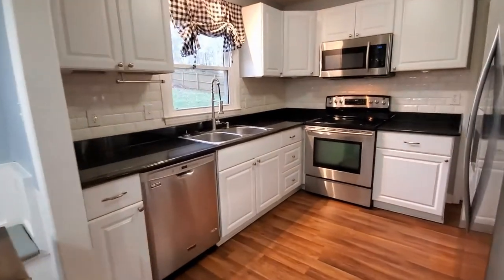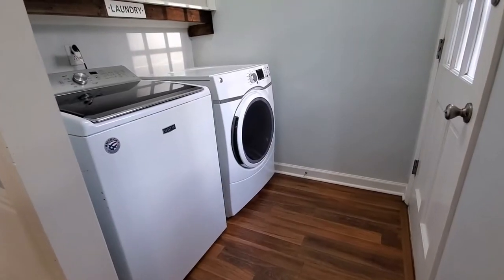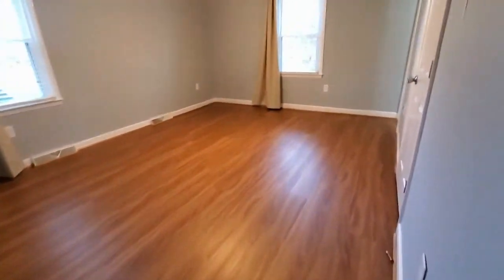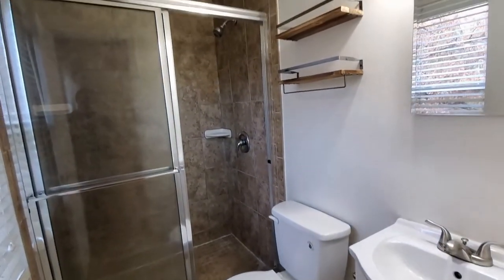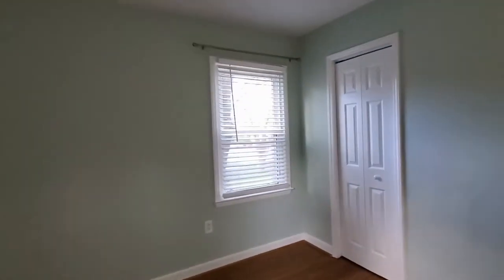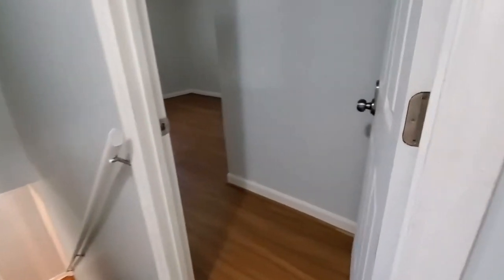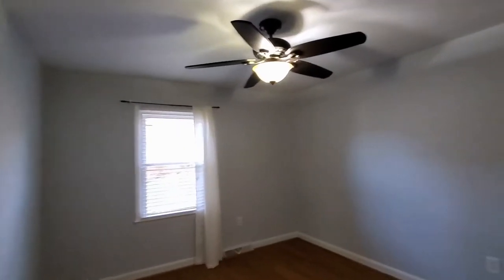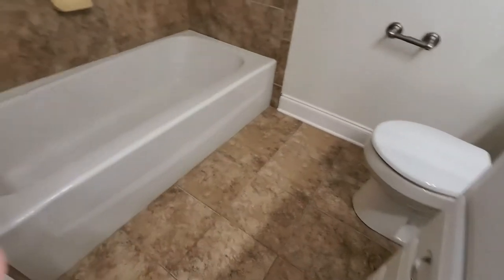Charlotte Homes for Rent 4BR/2.5BA by Charlotte Property Manager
Welcome to this 4-bedroom, 2.5-bathroom two-story home. As you enter this beautiful home, you enter into an entryway, and to the left is the spacious living room that features a beautiful hardwood floor and a wood-burning fireplace. To the right are the dining and office area. The half bath includes a pedestal sink and storage space above it. The dining area comes with a bench seat and picnic-style table. The kitchen boasts stainless steel appliances and a lot of cabinet space. All bedrooms can be found upstairs. They all have ceiling fans, beautiful flooring, and closets with an ample amount of space. This property also comes with a laundry area complete with a washer and dryer for your convenience. The fenced backyard comes with a storage shed. This property is just stunning in every way and a nice place to call home.